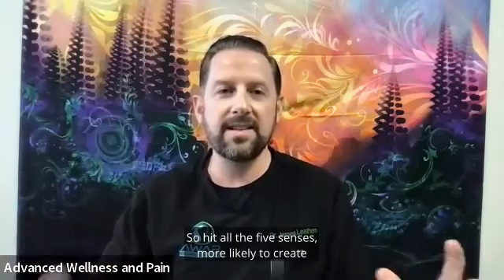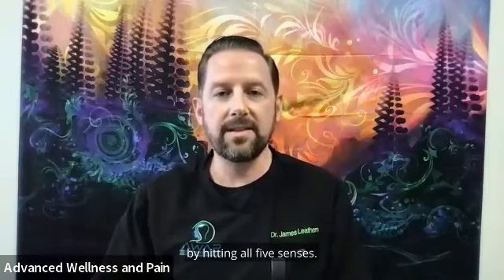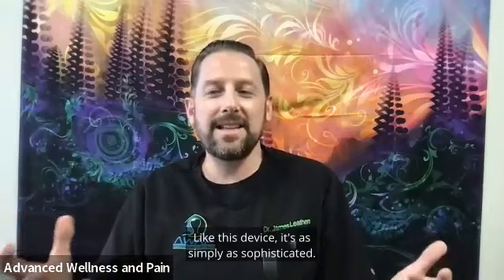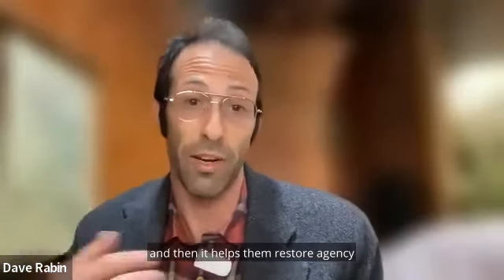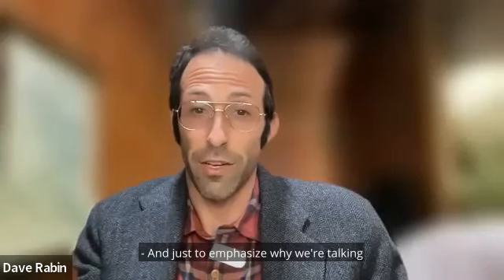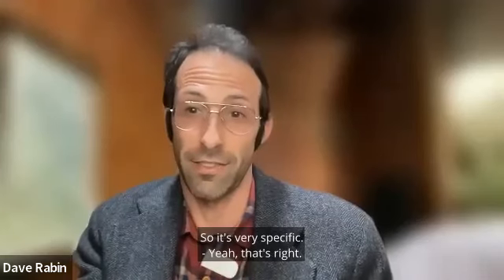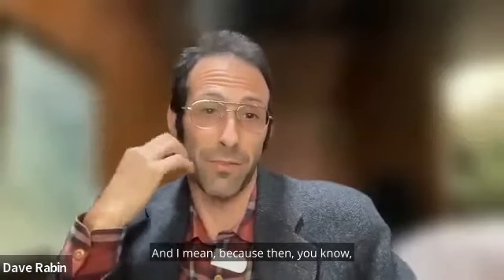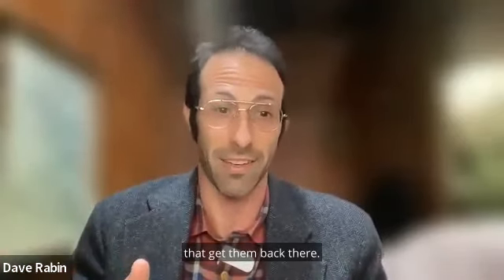[Webinar] The Importance of Mitigating Patient Anxiety When Administering Psychedelic Medicine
Over the last year, several ketamine clinics have reached out to share how they have successfully and independently integrated Apollo into their clinical practices as a means to outfit their clinicians and clients with better non-invasive tools to support the healing process.

As an initial step, we co-developed a curriculum and set of materials with some of these clinicians that integrated the Apollo wearable before, during, and after Ketamine sessions. We are incredibly encouraged by the results and are excited to create more data on the emerging role of wearables and expand the opportunity to 20 more clinics.